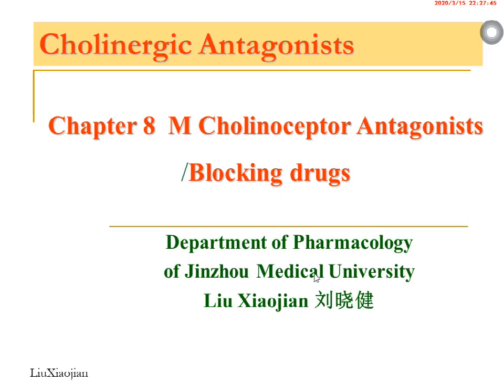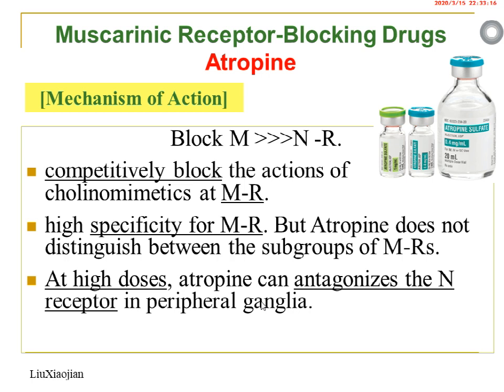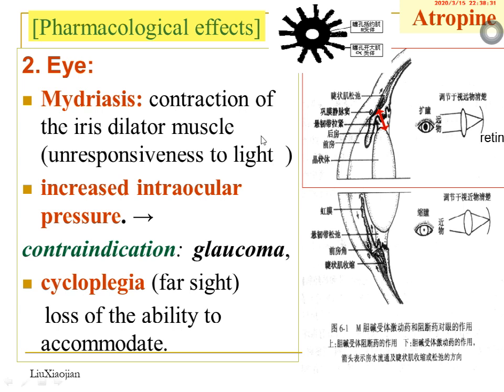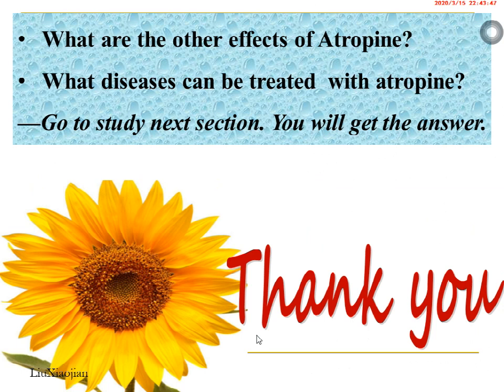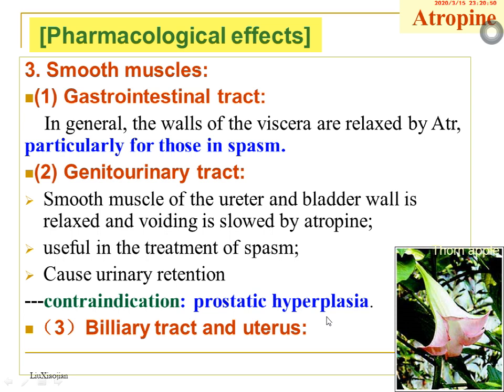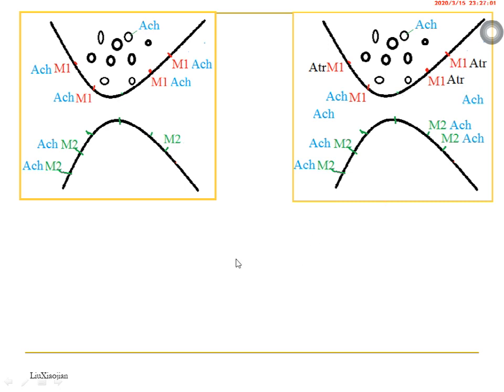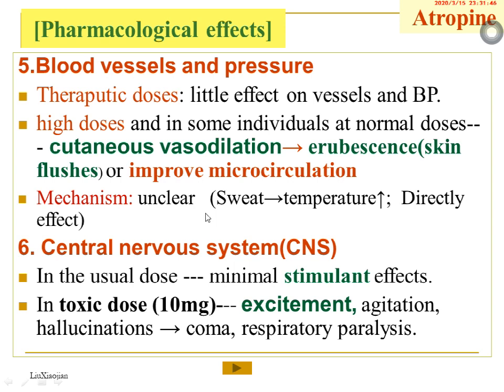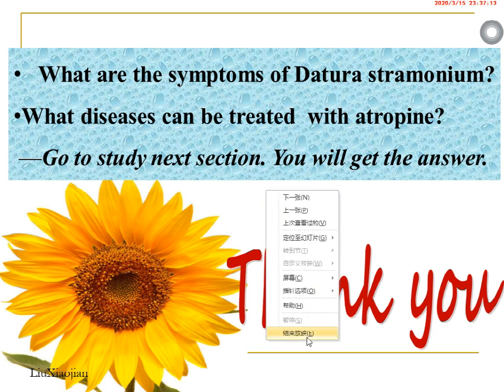M R antagonist part 1